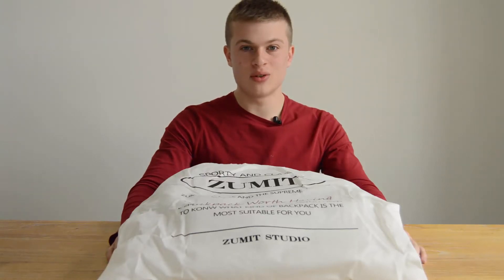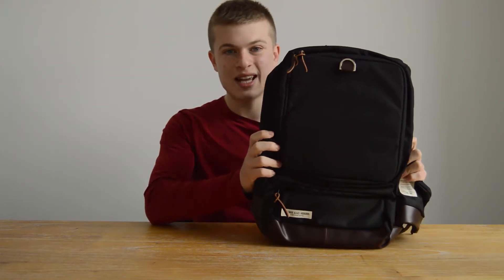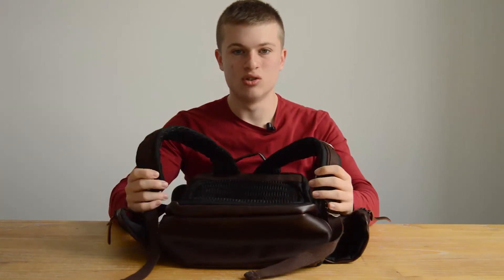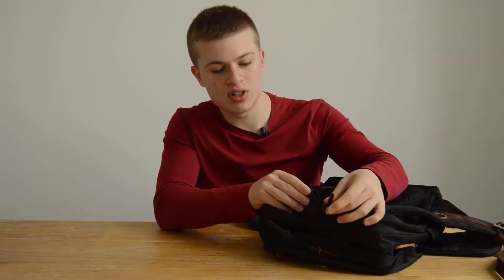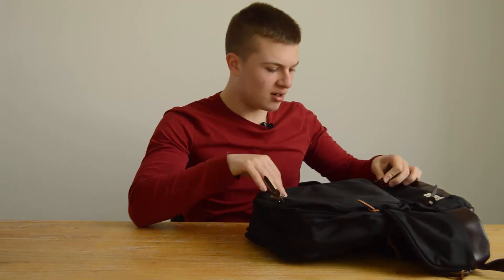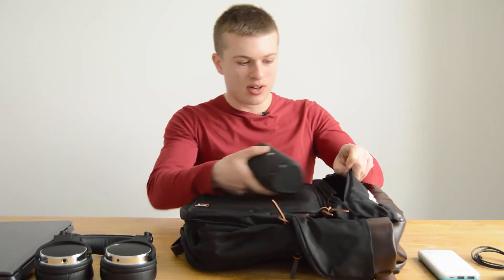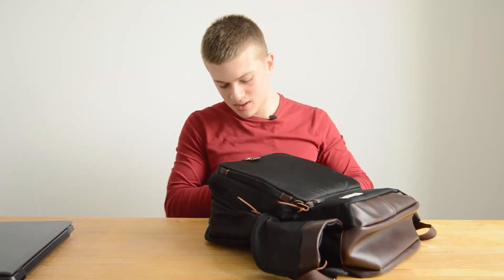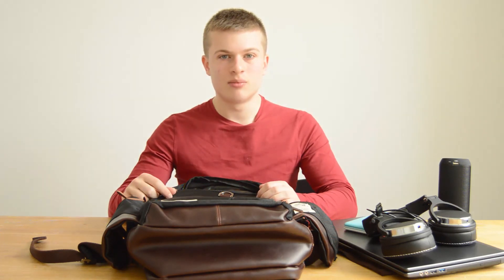ZUMIT Laptop Backpack Review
Back pack -

Hello and welcome to another ReviewTag!
In this one we are going to be taking a look at the ZUMIT laptop backpack.

It is a very stylish backpack but has great functionality and design. May be a little too expensive for someone who doesn't care about the style of the bag at £39.99